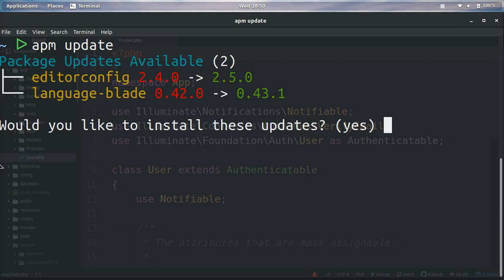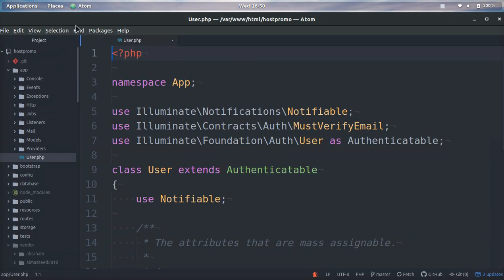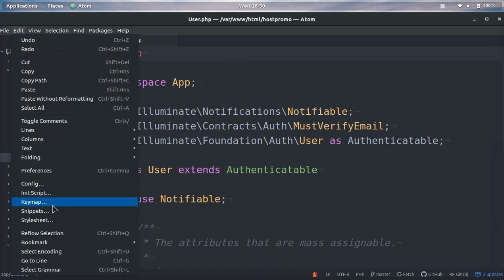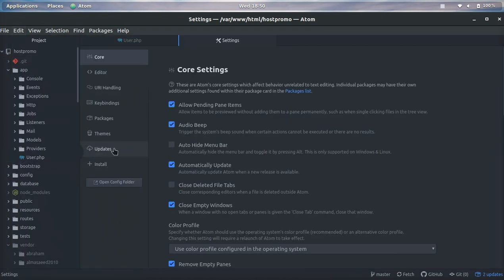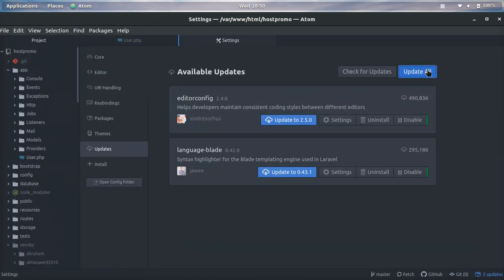HOW TO UPDATE PACKAGES IN ATOM EDITOR (BEST WAY) ⚛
LEARN THE 2 BEST WAYS TO UPDATE ATOM PACKAGES IN THE ATOM EDITOR!  EASY TO UPDATE ATOM PACKAGES!

👉🏼 FIND THE BEST WEB HOST AND PROMOS (FREE TRIALS, FREE DOMAINS, FREE SSL ETC) 🤑